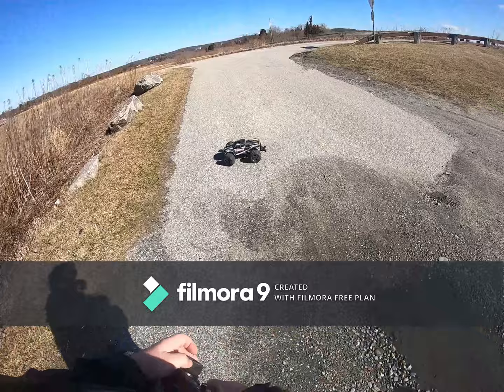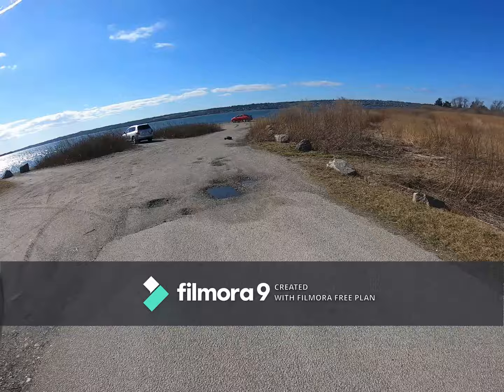Traxxas E Maxx Brushless Beach Bash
Traxxas E Maxx Bash